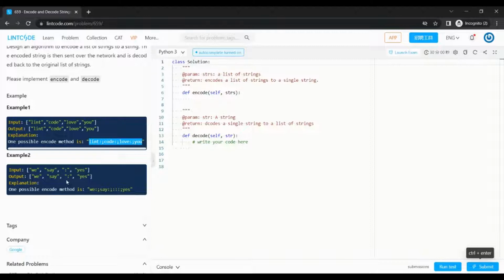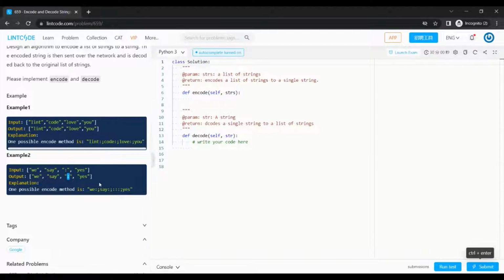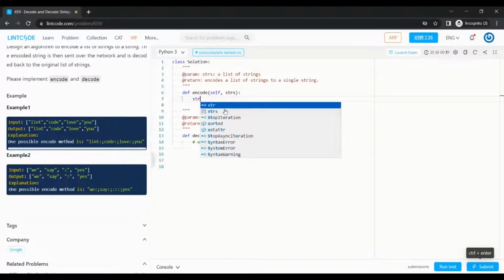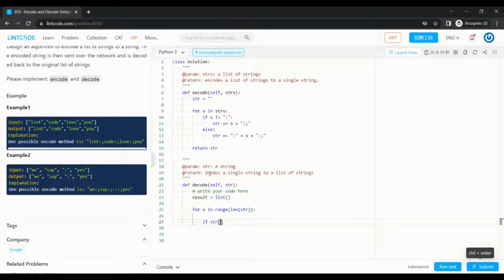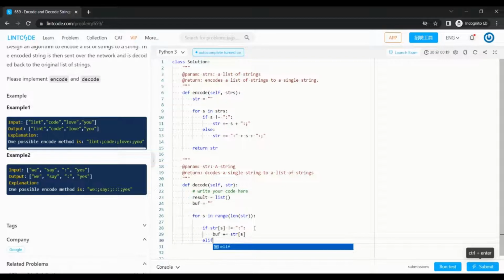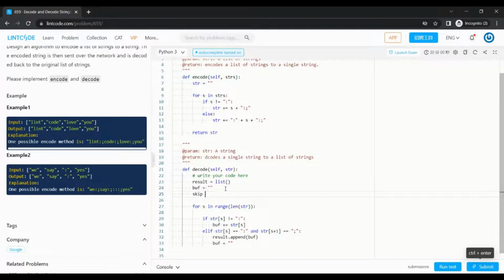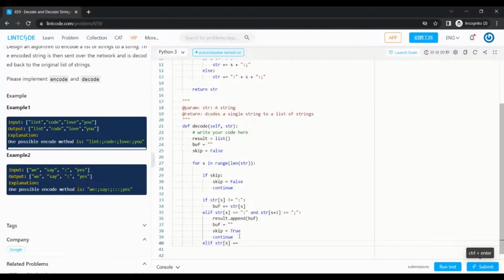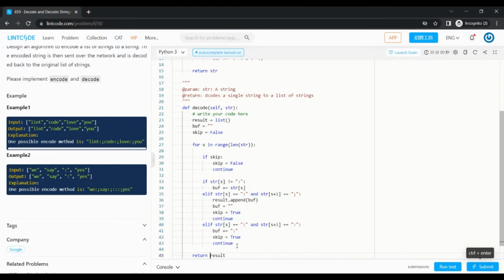Encode and Decode Strings | 271 Leetcode Premium | Simple & Optimal String approach | Python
We look at a simple and optimal string approach for a well known leetcode premium problem (271. Leetcode), Encode and Decode string.